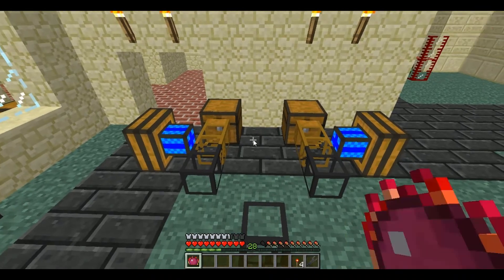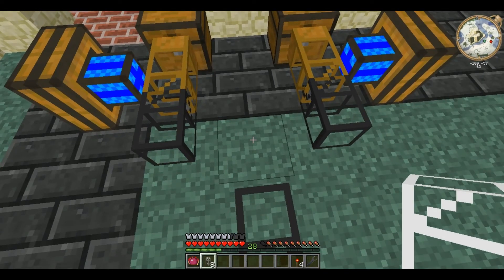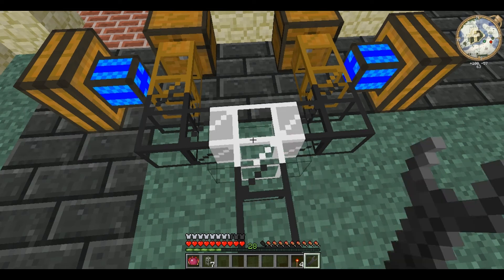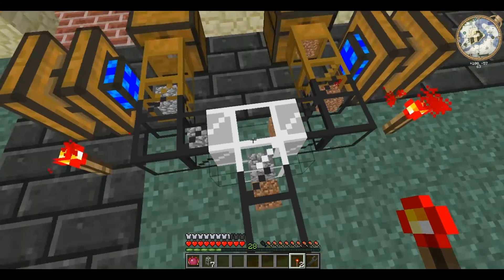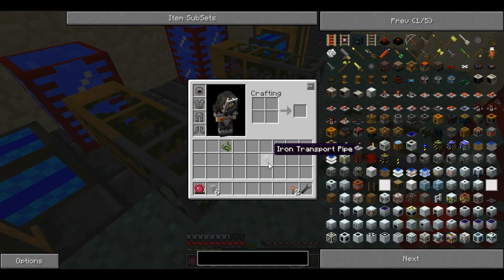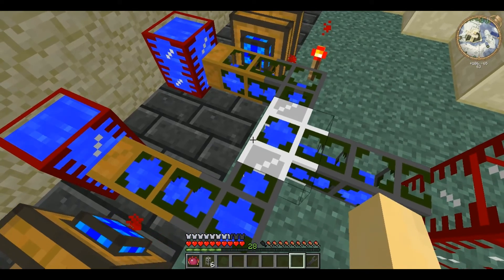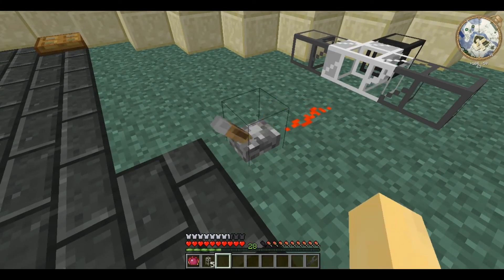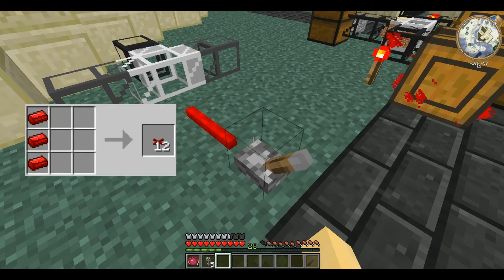Technic Tutorials #62. Iron Transport/Waterproof Pipe